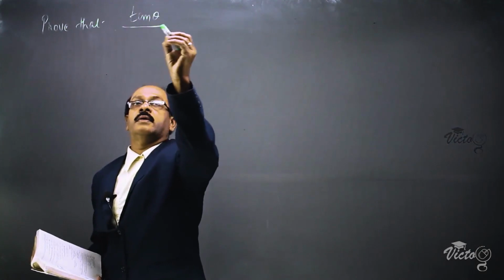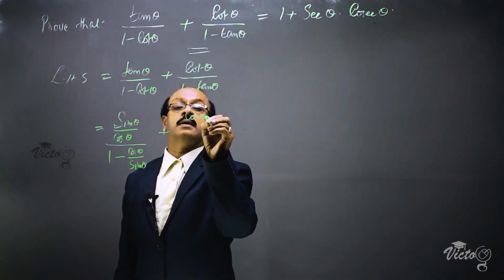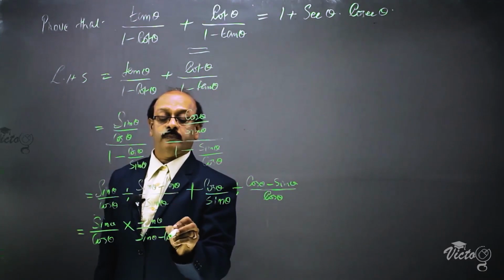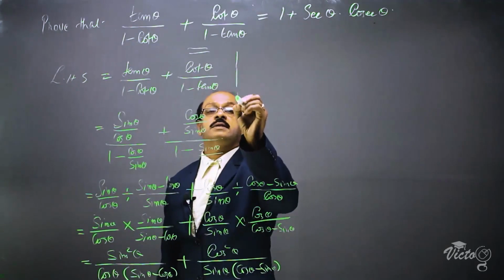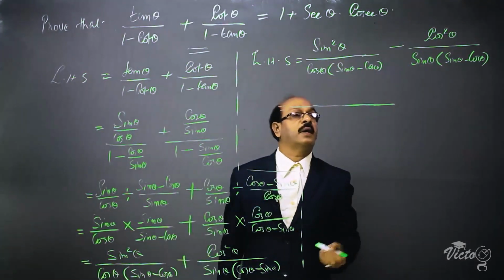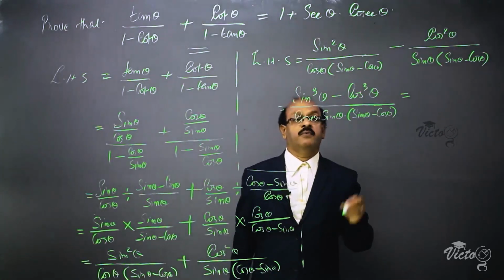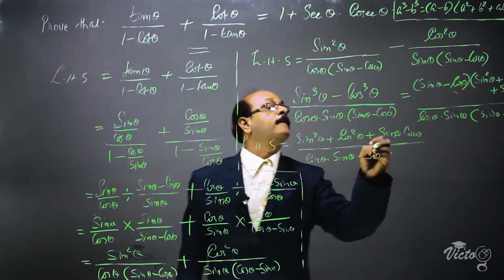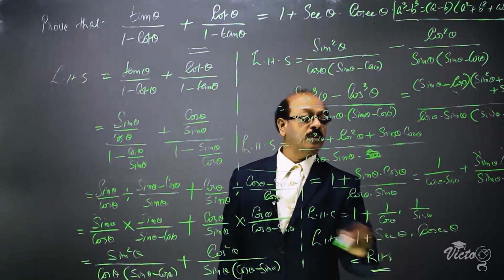CBSE CLASS 10 MATHS / Trigonometry38Excercise 8 4Q5 3